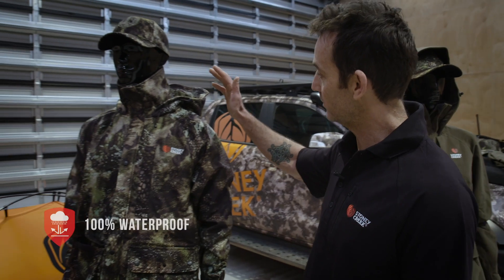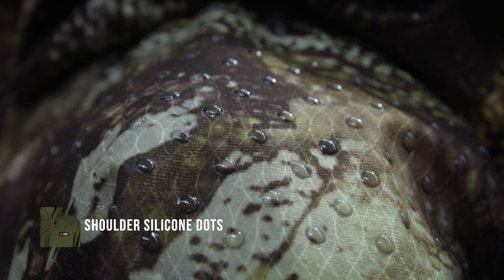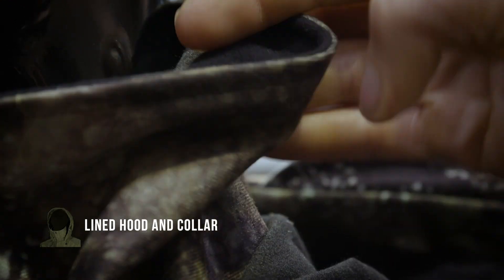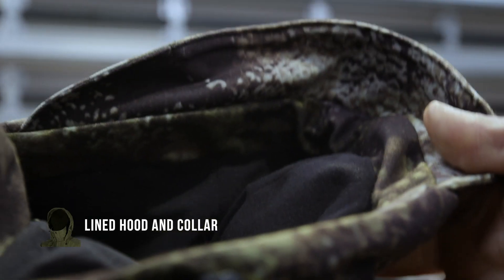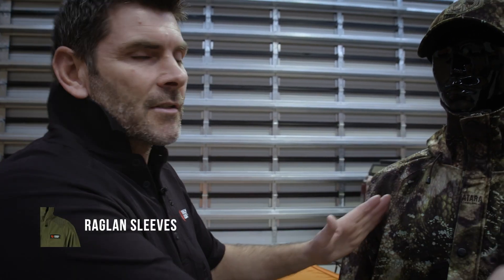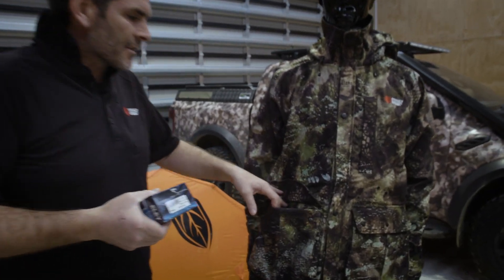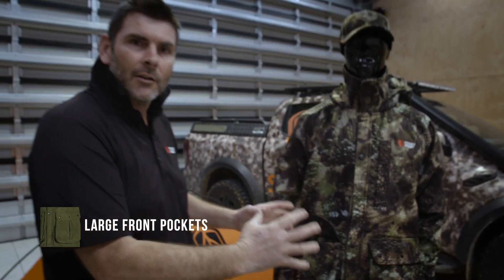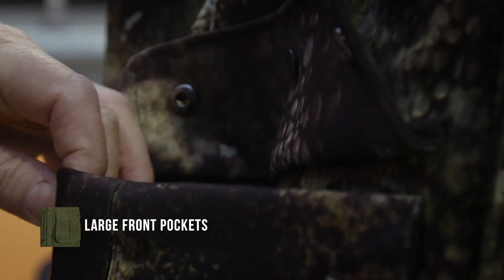Stoney Creek - Suppressor Jacket Tech Talk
Brent and Kerry highlight the key features of our Suppressor Jacket, purpose built for the all-round outdoorsman!